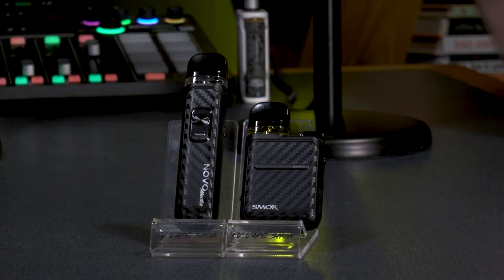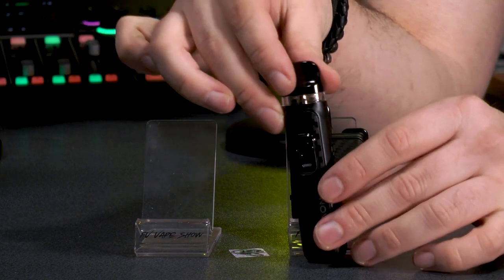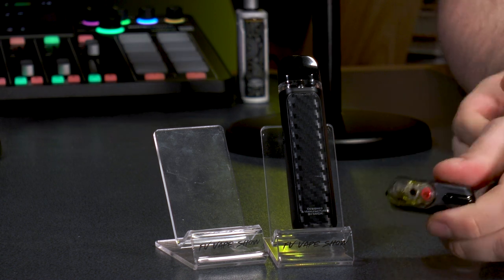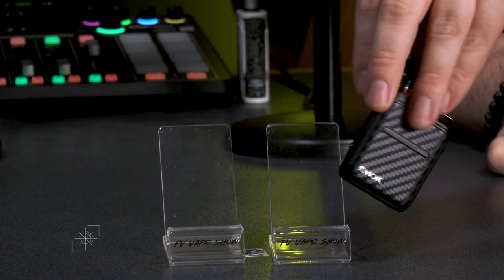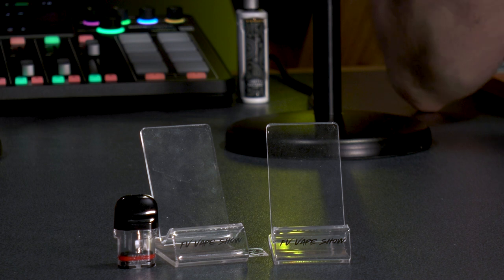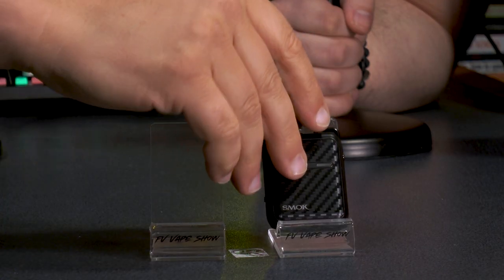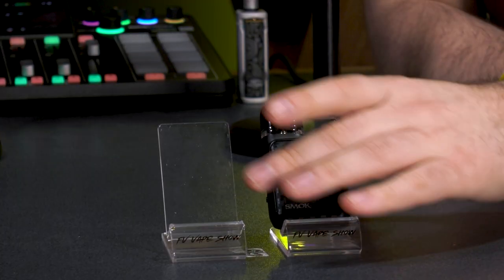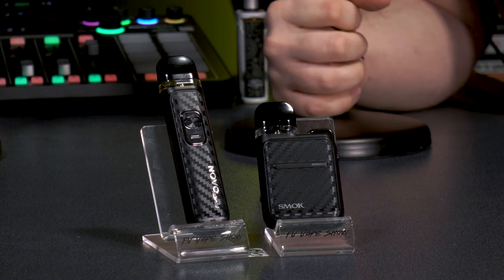The Premium Pod... Smok Novo Master Review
The Premium Pod from Smok... Smok Novo Master Review

Epic Vaping T-Shirts

Gear We Use In Our Videos

See more of what we do:
🎙 The Full Podcast